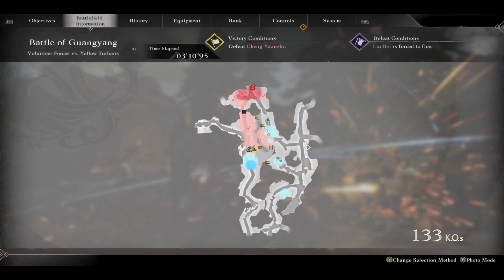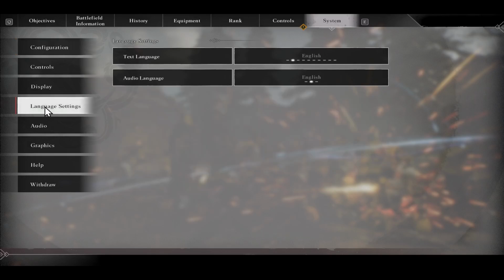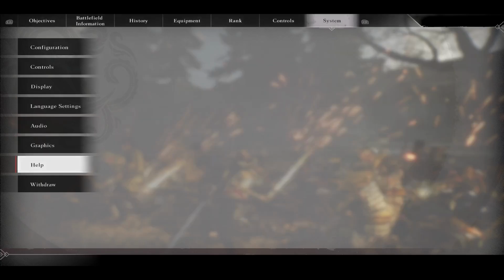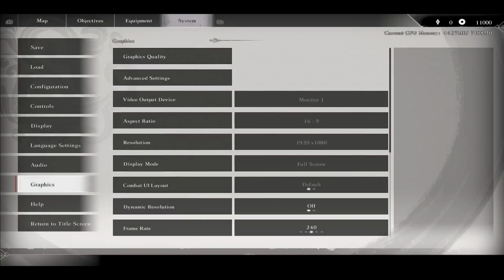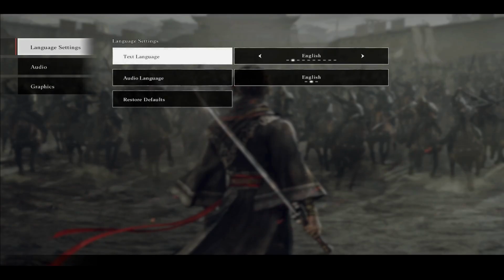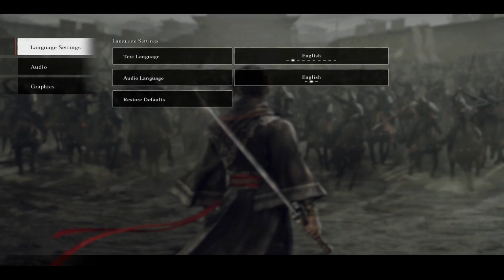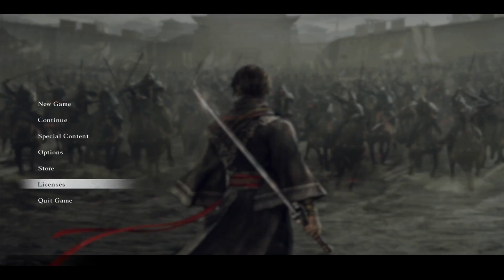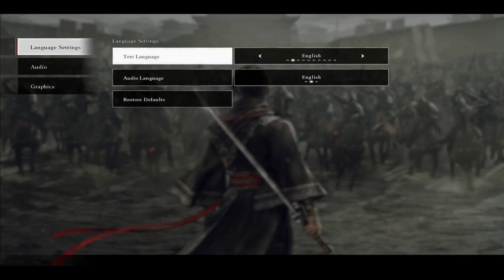How to Change In-Game Language in Dynasty Warriors: Origins (2026 PC Guide)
Want to change the in-game language in Dynasty Warriors: Origins?
In this quick tutorial, I’ll show you step-by-step how to switch the game language for menus, subtitles, and interface settings.

This guide is perfect for players who want to enjoy the game in their preferred language.